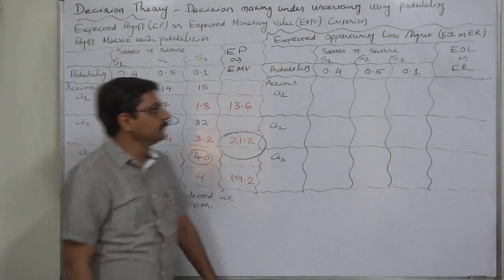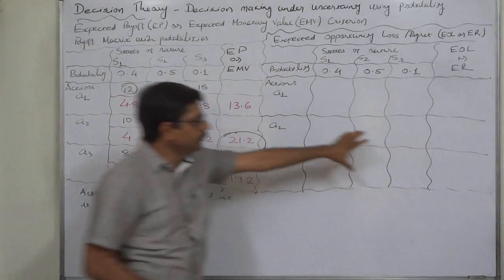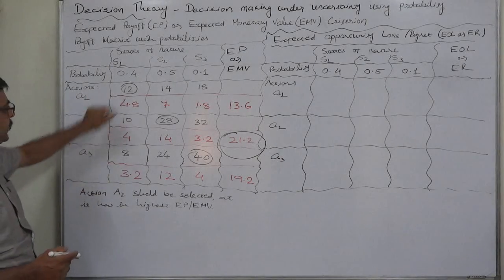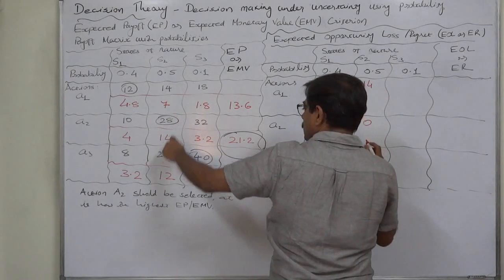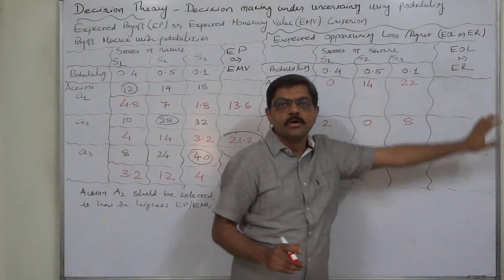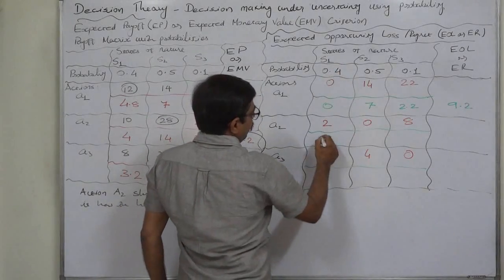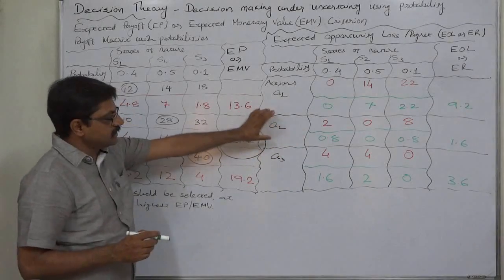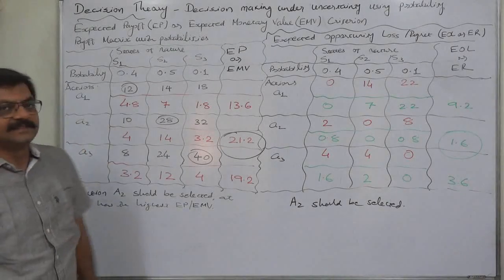Decision Theory - 12 Decision Making under uncertainty - Expected Regret or EOL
These problems deals with the selection of a course of action when we do not know with certainty the results each alternative action will yield. In fact these are the problems frequently faced in real life as we usually can have an expected figure of outcome of future events and rarely have definitive results of future outcomes.
We can study these problems under two heads:
(a) Decision making under uncertainty without use of probability
(b) Decision making under uncertainty using probability.

Decision-making under uncertainty using probability - In a decision prob¬lem, the observation of a state of nature associated with the problem may be regard¬ed as an experiment and the various states of nature as experimental outcomes. If we can have a probability distribution corresponding to the occurrence of the differ¬ent states of nature, we can compute the most likely result of a given decision.
Two decision criteria, which make use of the probability estimates, are      1. Expected Payoff or Expected Monetary Value (EP or EMV) Criterion     2. Expected Opportunity Loss (EOL) Criterion
Expected Payoff or Expected Monetary Value Criterion: To use this criterion we use a payoff table and choose the action that produces the maximum expected payoff. To understand how the expected payoff criterion is used to reach a decision, recall the concept of probability distributions. If x is a discrete random vari¬able with probability distribution p(x), then the expected or mean value of x is
E (x) = Σ[x* p(x)]
The random variable x in a decision problem is payoff, and the probabilities associated with x are same as described for the occurrence of the states of nature.

Expected Opportunity Loss/ Regret Criterion: To use this criterion we use a regret table and choose the action that produces minimum expected loss. The expected opportunity loss is computed in same way as the expected pay off.